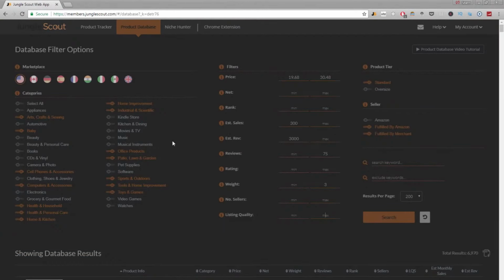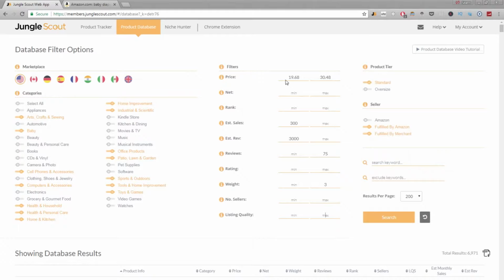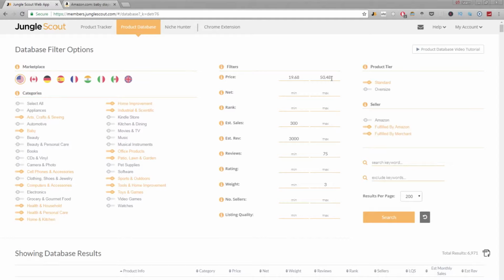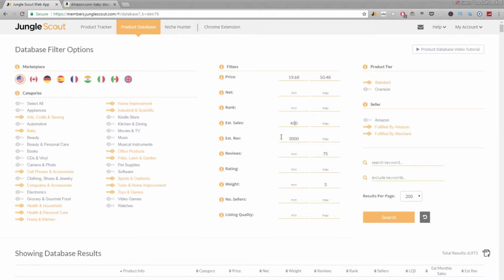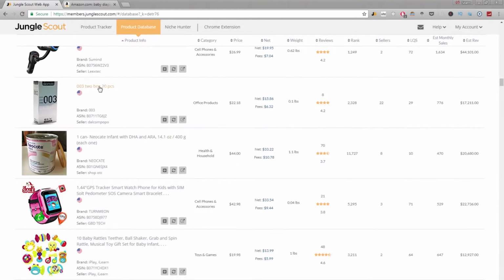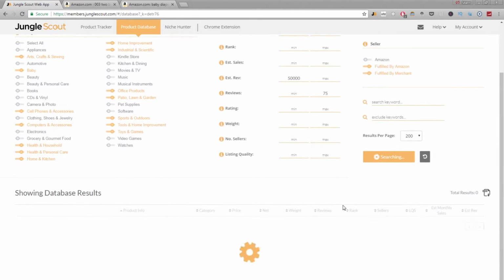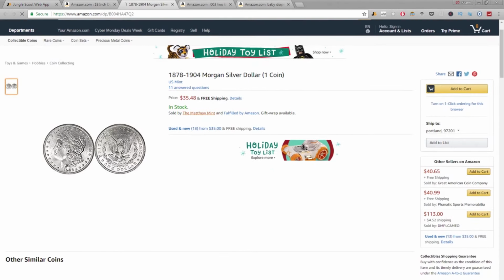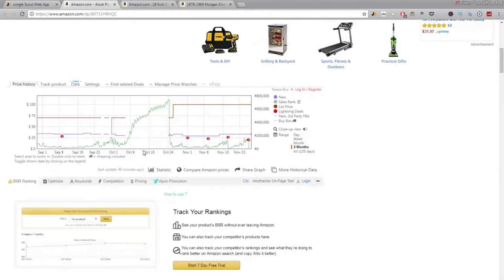How To Find EXTREMELY PROFITABLE FBA Products On Amazon + BEST Niche And Build A 7 Figure Brand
In this video, I show you my step-by-step EXACT method using Jungle Scout that I use daily to find amazing products & niches to sell and build into brands on Amazon FBA - a lot of paid courses try to hide these SECRETS but I put it all in this video for you guys!

Remember: The PRODUCT AND PRODUCT RESEARCH is the ONLY THING THAT MATTERS on AMAZON FBA, and your ability to build a BRAND.

How's it going, guys! Today we are going to talk about the criteria you should use as a beginner to find really profitable products and start growing your own brand. Hope this video helps! I apologize for the 6 days downtime I have been putting a lot of effort and time into my course that I am building for you guys.